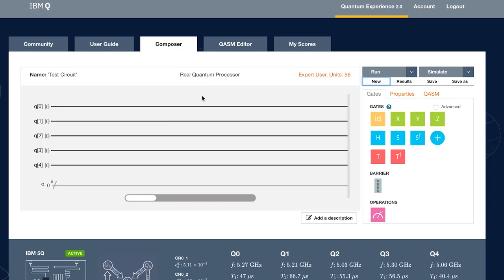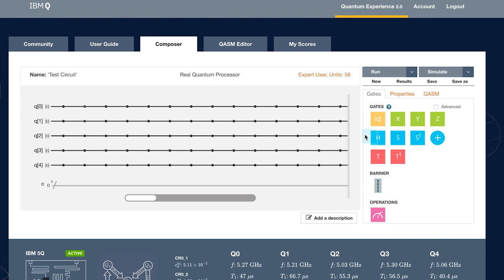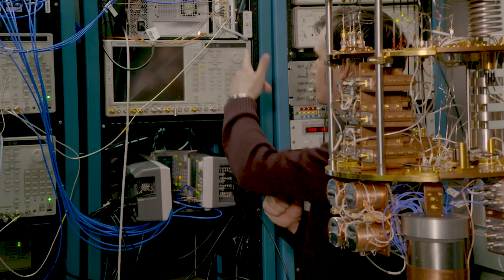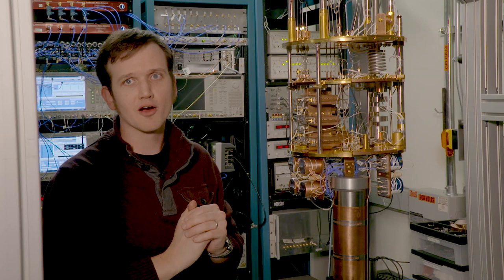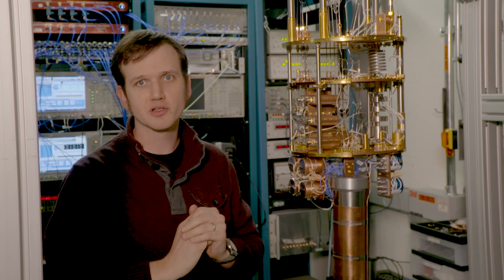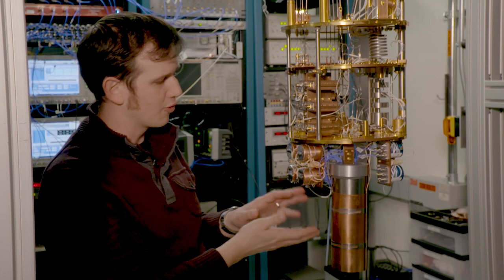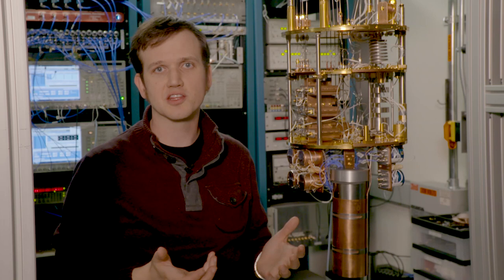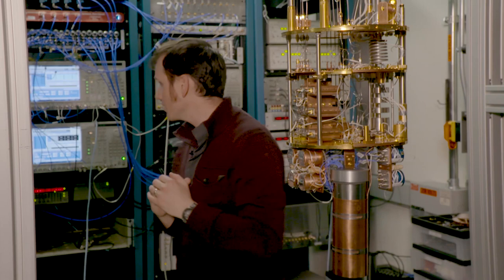Go Behind-the-Scenes of a Quantum Experiment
The IBM Q experience enables anyone to connect to IBM’s quantum processor via the IBM Cloud, to run algorithms, experiments and to collaboratively explore what might be possible with quantum computing. IBM quantum computing research scientist David McKay explains what happens when a user of the IBM Q experience presses run to launch an experiment.